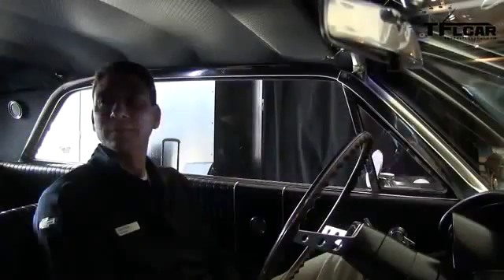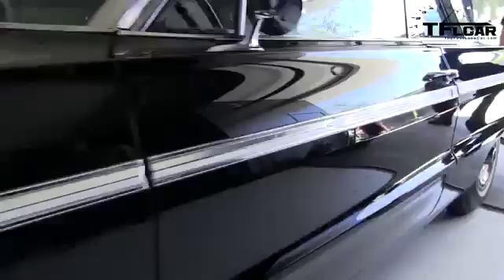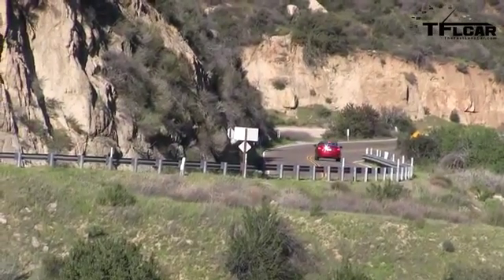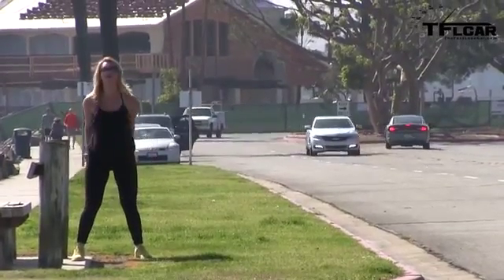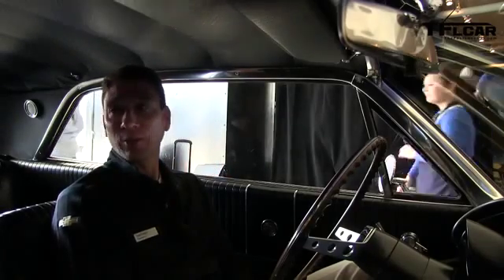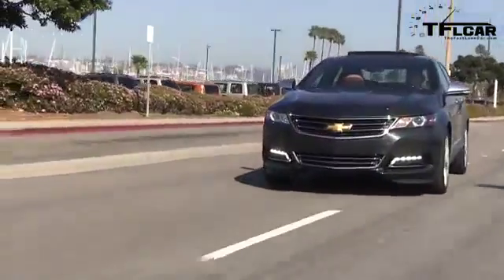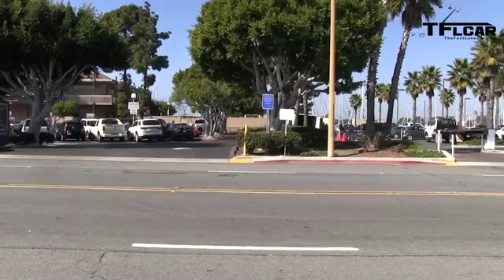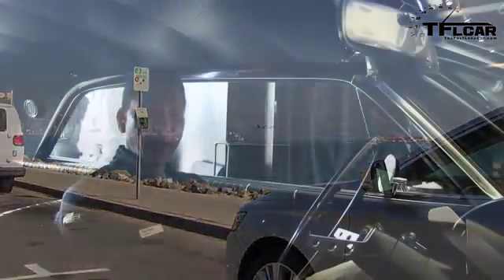2014 Chevy Impala Everything you Ever Wanted to Know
2014 Chevy Impala Everything you Ever Wanted to Know